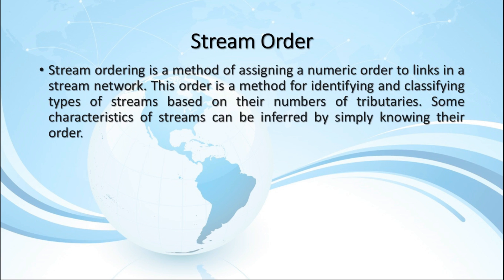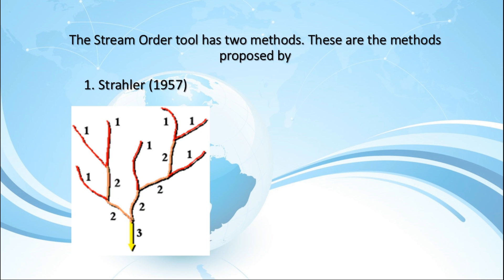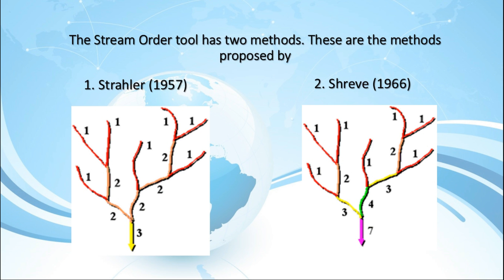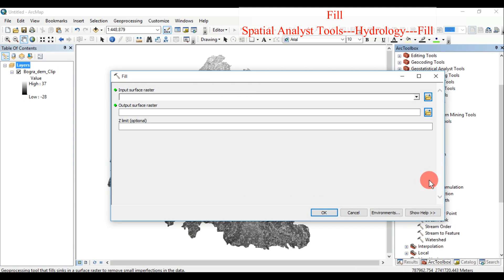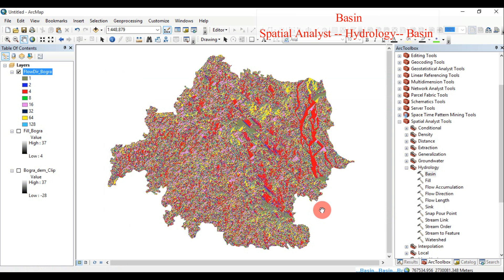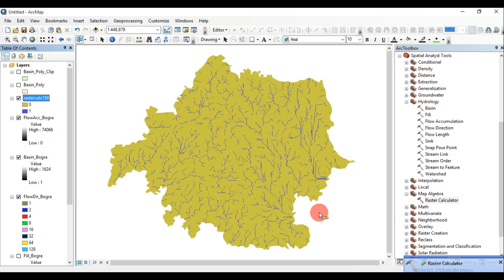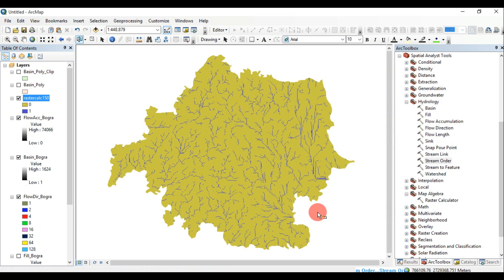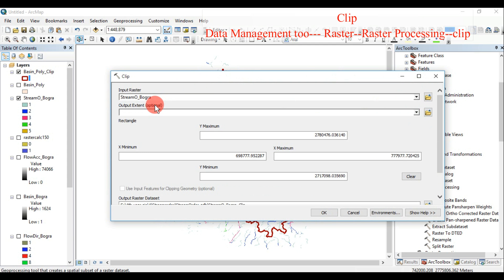Stream order analysis ArcGIS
STREAM ORDER ANALYSIS FROM DIGITAL ELEVATION MODEL(DEM) using
Spatial analyst Tools--(Hydrology-Fill command,Flow Direction,Flow Accumulation,Basin,Stream order)
                                      (Map Algebra-Raster Calculator)
Conversion Tools--(From Raster-Raster to polygon,Raster to polyline)
Geoprocessing-Vector clip